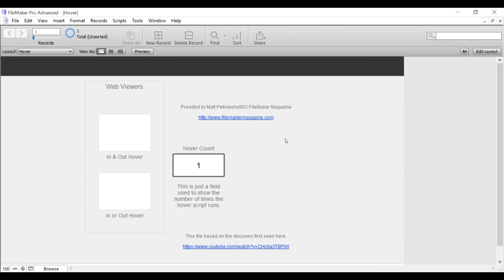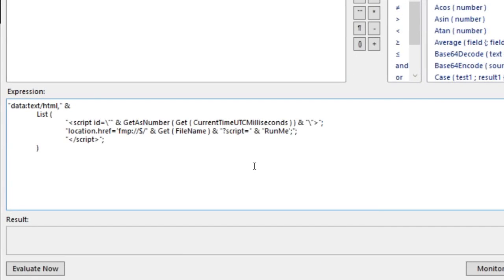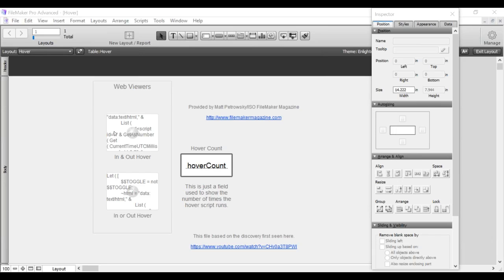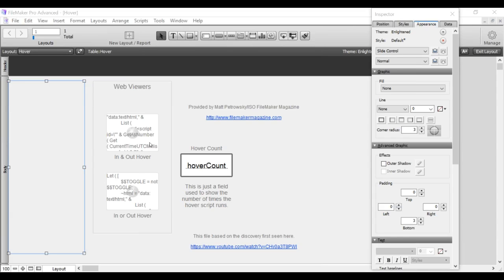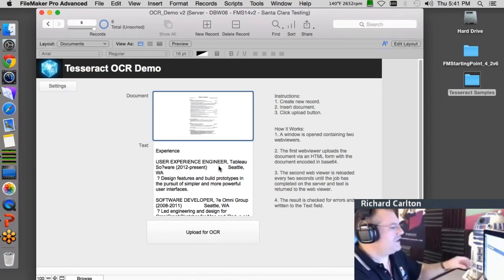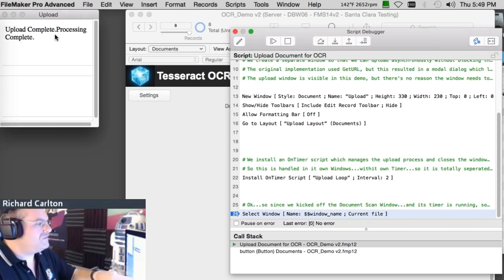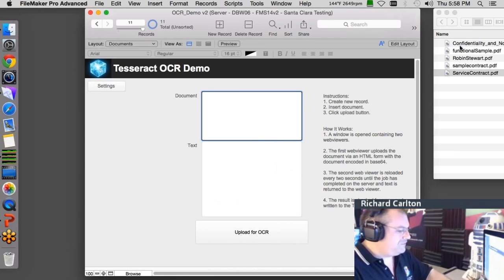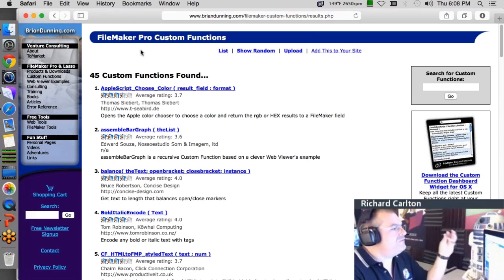FMPug Without Borders | August 13th 2015 | FileMaker 14 Videos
FMPug Without Borders meeting for August 2015. William Vaughn, Richard Carlton, and Steve Allen discuss Tesseract OCR and activating scripts on Hover.